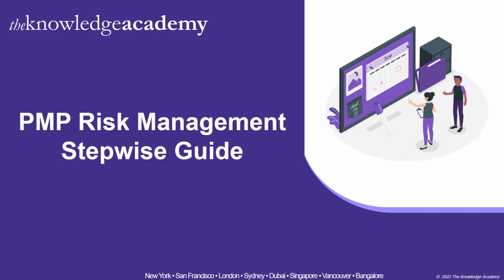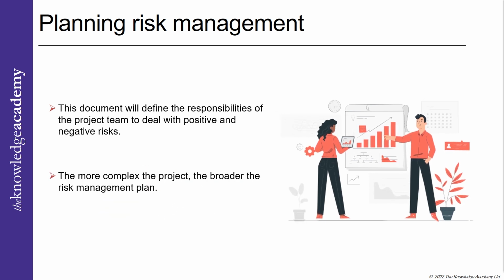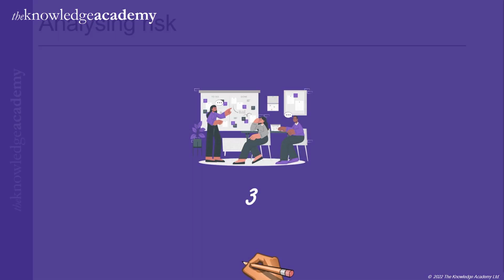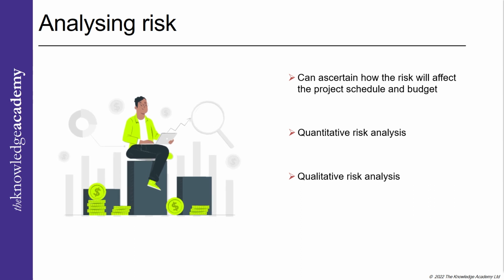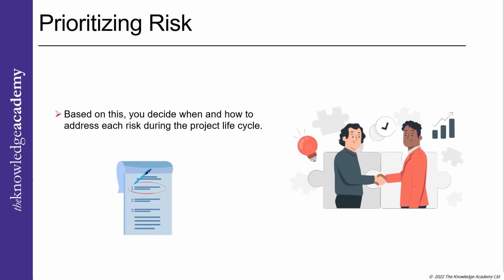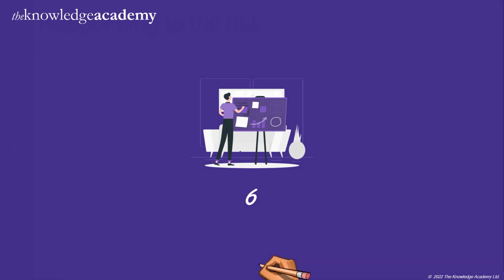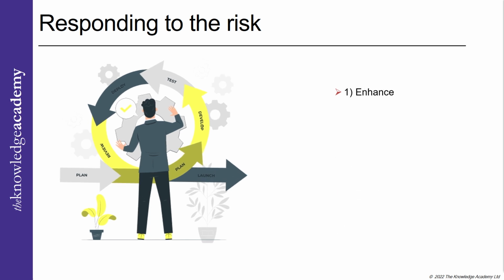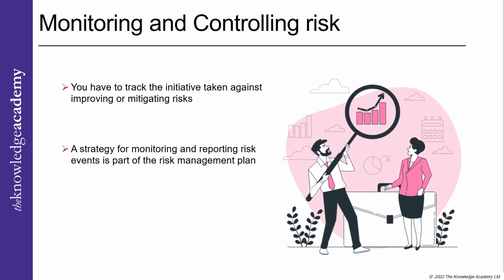PMP® Risk Management | PMP® Risk Management Stepwise Guide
In this video on PMP® Risk Management | PMP® Risk Management Stepwise Guide | PMP® Risk Management Guide, we’ll explain how risk management works in PMP®, key processes, and the step-by-step approach to identifying and handling risks in projects effectively.

This video on "PMP® Risk Management | PMP® Risk Management Stepwise Guide | PMP® Risk Management Guide" covers:

00:00 Introduction
00:57 Planning Risk Management
01:40 Identifying Potential Risk
03:19 Analysing Risk
04:58 Prioritising Risk
05:55 Assigning Owner to the Risk
06:16 Responding to the Risk
08:11 Monitoring and Controlling Risk
09:10 Conclusion

What is Risk Management in PMP®?
Discover how project risks are identified, analysed, and monitored as part of PMP® processes.

Why is Risk Management important in PMP® certification?
Learn how mastering risk management improves project success and is crucial for PMP® exam preparation.

About The Knowledge Academy:
High Success Rate: Accomplish your goals with our 98% pass rate
Industry Accredited: Learn with confidence, accredited by PeopleCert, PMI
Worldwide Centres: Access top-tier learning in 195 countries
Excellence Acknowledged: Recognised by The Times and PWC for our commitment
Wide Partnerships: Benefit from our extensive network of 3000+ organisations
Flexible Learning: Explore diverse training methods tailored to your needs